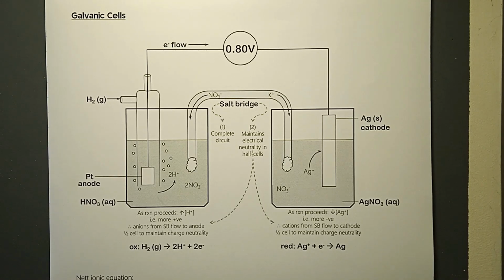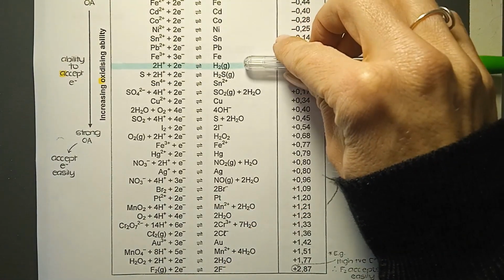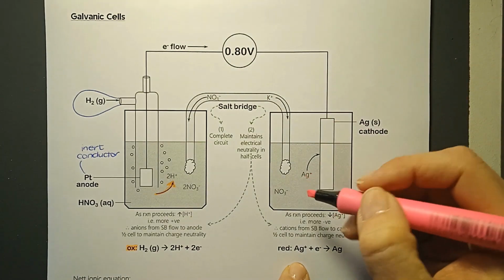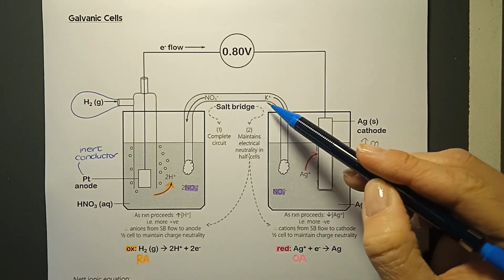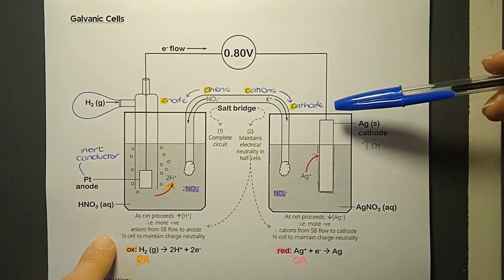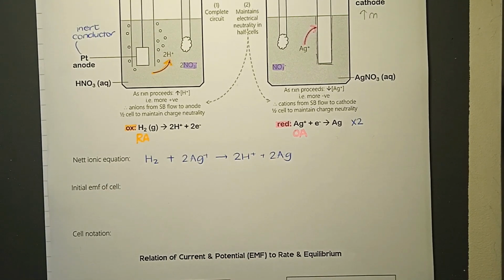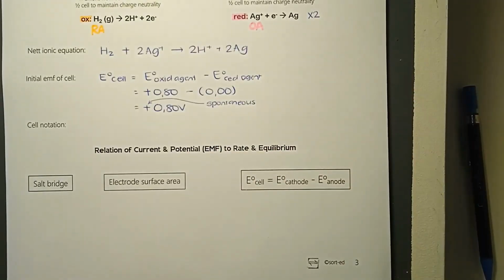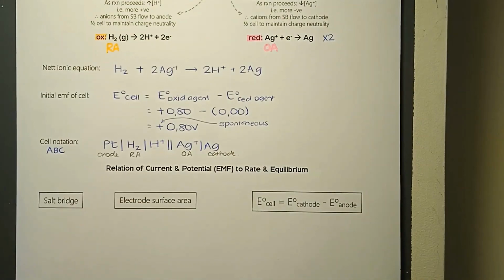(2F) Electrochemistry (3) Galvanic cells theory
An overview of Galvanic cells theory using the SHE and a silver electrode